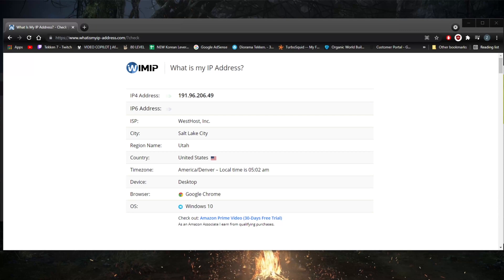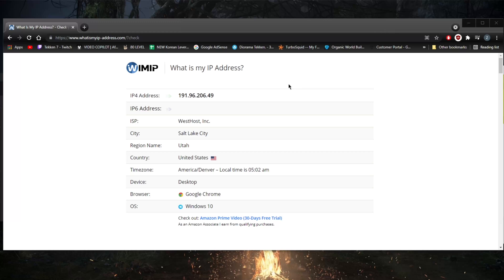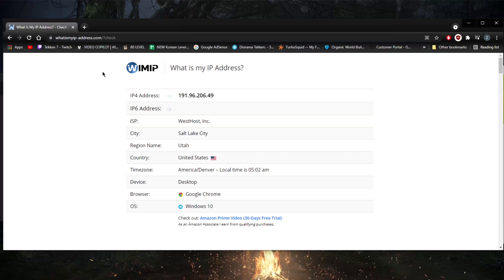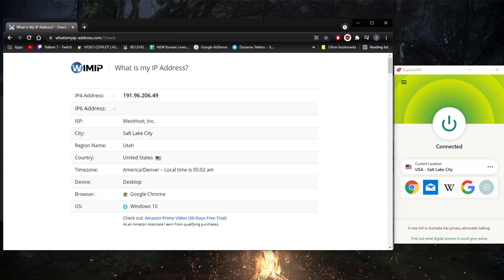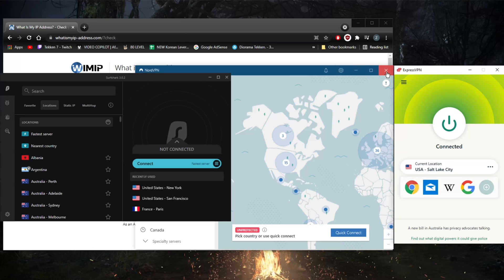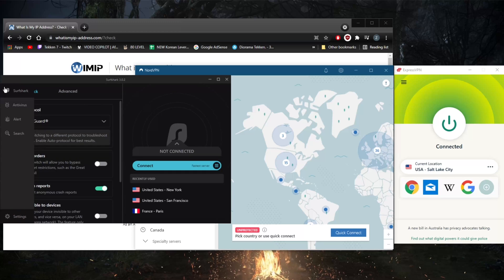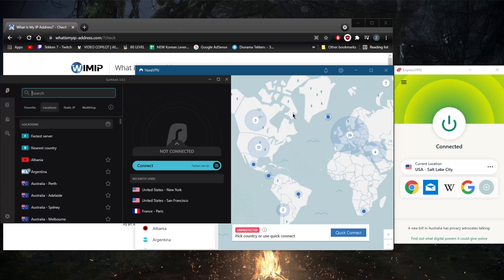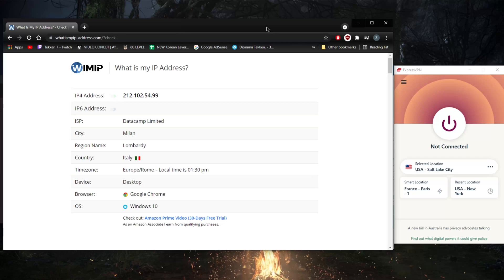How to Change IP Address on Windows 10 🔥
There are a few ways to change your IP address on Windows 10, but the most reliable way of doing so is by using a VPN. Here are 3 of the most reliable VPNs you can use.

How's it going, everybody? Welcome back. And if you're trying to change your IP address on Windows 10, I'm gonna show you guys how you can do that. Of course, some of the most reliable ways are paid ways they're not exactly free. How to Change IP Address on Windows 10. But it really depends on what you're trying to do. So you know, there may be some instances as well where you will want to change your IP address. The reasons for this include maybe trying to access content online, which is otherwise restricted in your physical location, for example, the US library of Netflix while you're on a trip aboard, for example, or if you can't connect to Wi Fi, and you don't know why maybe you want to prevent tracking and leave no digital footprint. How to Change IP Address on Windows 10. So there are a few ways of course to change your IP address. I'll get to the VPN part, which is the most reliable way of changing your IP address and safest way of course, but there are other ways to change your IP address such as you could just change your network. So if you have more than one Wi Fi, you can do that. Another thing you can do is switch to mobile data. So turn on your hotspot and switch to that mobile data internet, you could ask your ISP actually, if if it's too much of a problem or too much of a hassle for you, you can just ask your ISP to change your IP address, they'll be able to do that or you can turn off your router for a few minutes, usually five to 10 minutes will work just fine. If that doesn't work, you can maybe have to turn it off overnight. How to Change IP Address on Windows 10. Because what happens when you turn off your router is that you're letting go of that IP address so that your internet service provider can actually take that IP address and recycle that and perhaps give it to someone else, since you're no longer using it. And when you turn on your router, again, you'll reconnect with your ISP servers, and you'll pick up a new IP address. So that's one very useful or very easy way to change your IP address. So try and turn it off in between five and 10 minutes. If that doesn't work, you might have to leave it overnight. So just before you go to sleep, just turn it off, and you should wake up with a new IP address. And then you can go to what is my IP address and check if it works. Another thing you can do is just download proxy browser extensions. How to Change IP Address on Windows 10. Again, if you guys are interested in any of these VPNs, you'll find links to special deals and discounts in the description down.

This means I might make money when you purchase paid services through the links provided and I might be able to offer discounts when available. Not being sponsored allows me to keep my own opinions and provide reviews and tutorials without bias.

Hope you enjoyed my How to Change IP Address on Windows 10 Video.